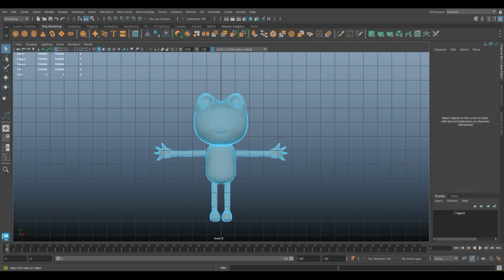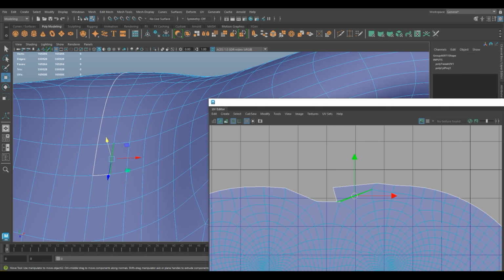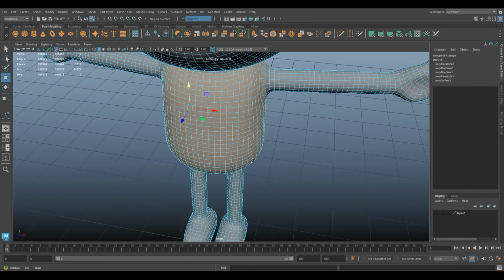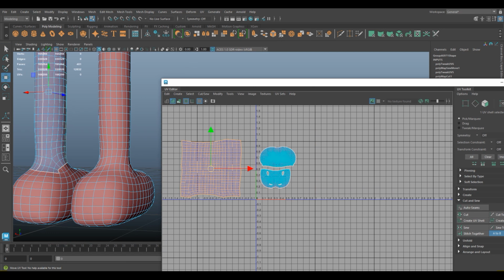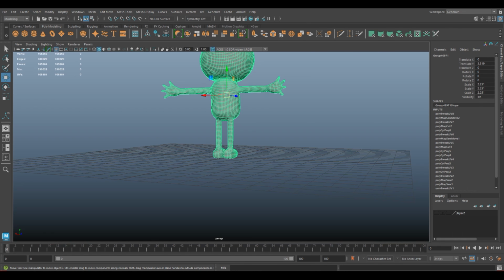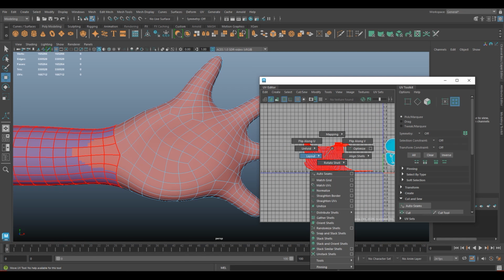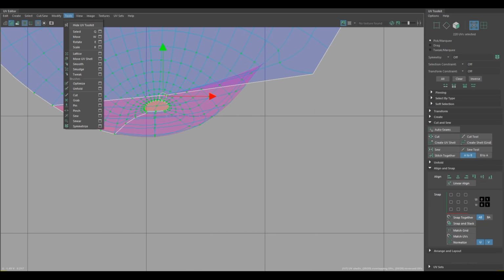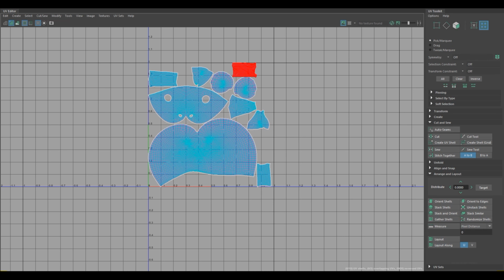Autodesk Maya Tutorial uv unwrap Frog